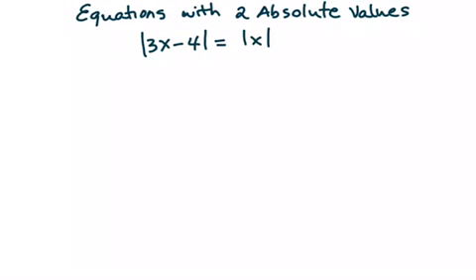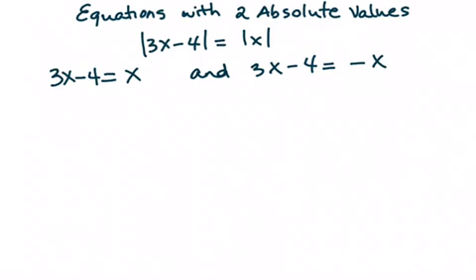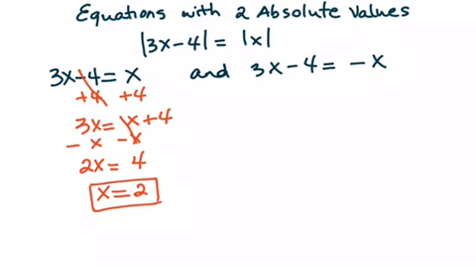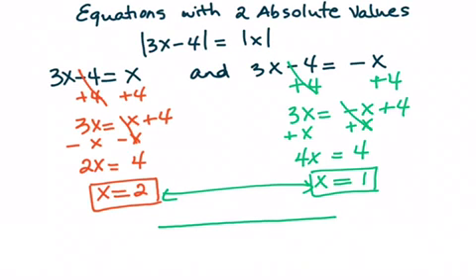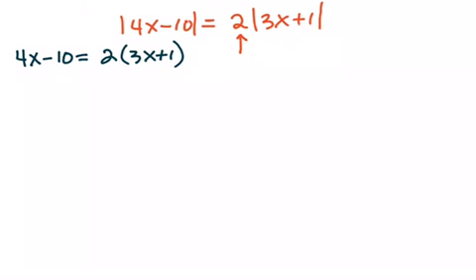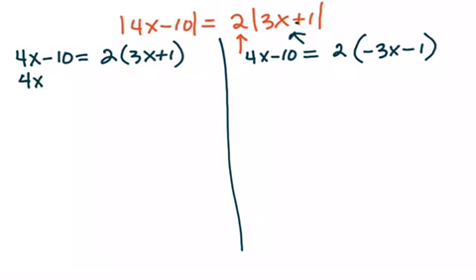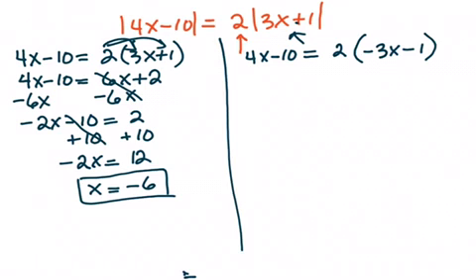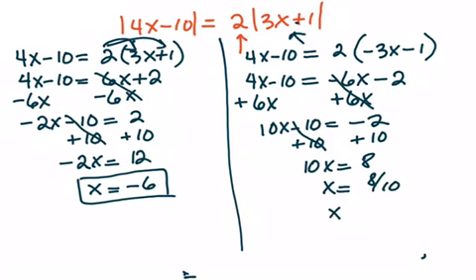Absolute value equations with two absolute values